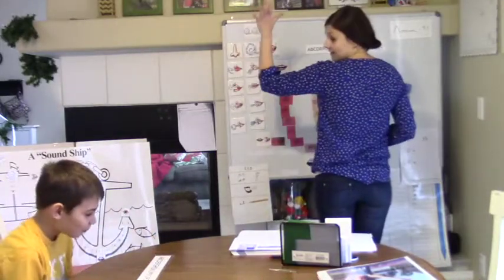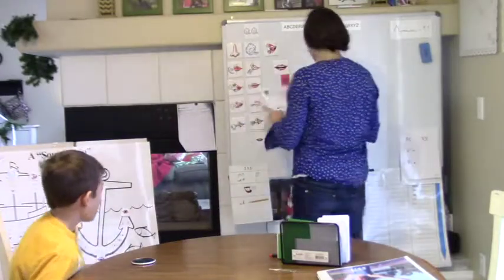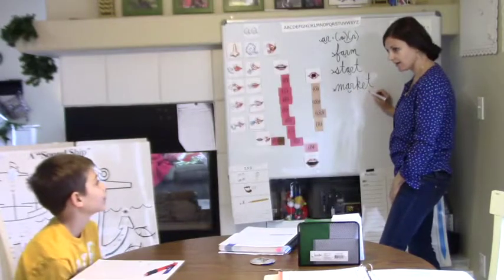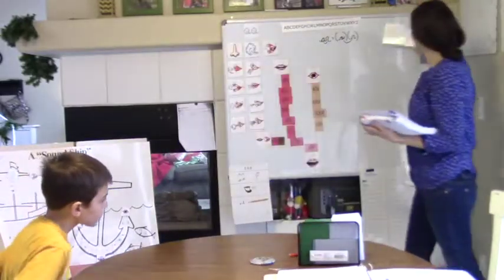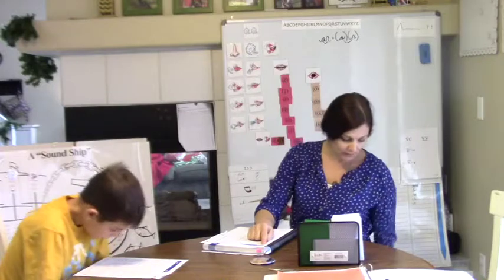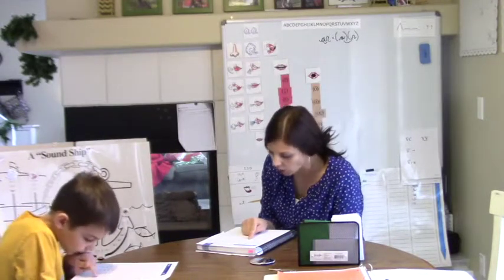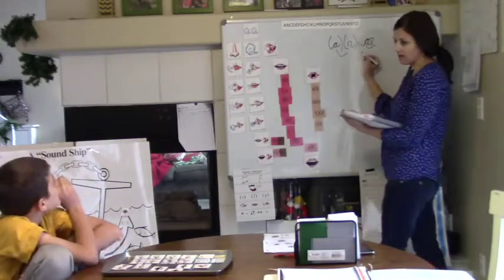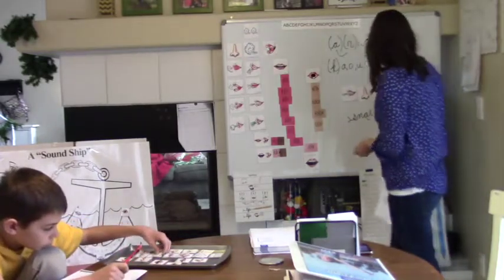Observation 4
Nikki  Observation 4